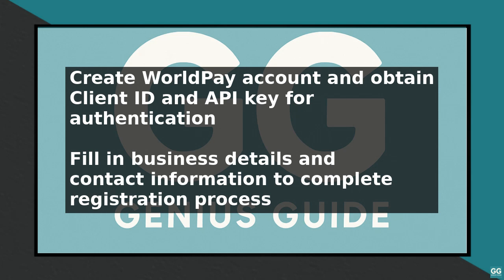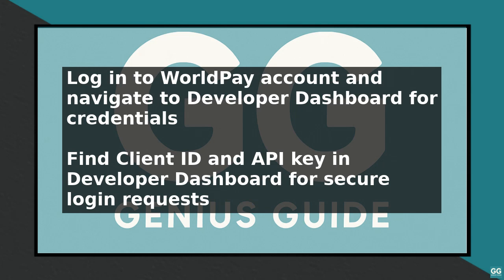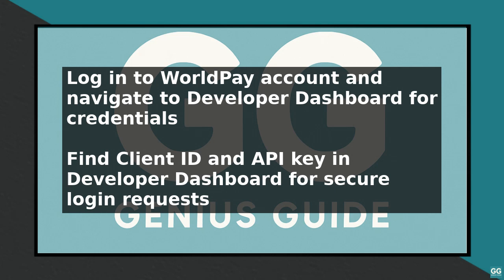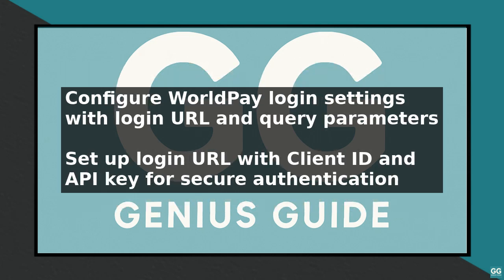How To Configure WorldPay Login (2025)